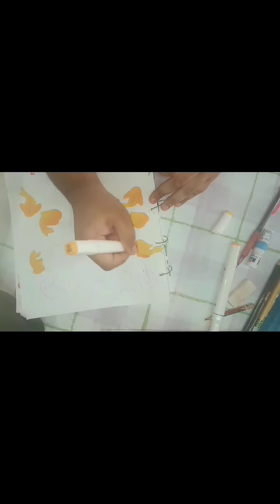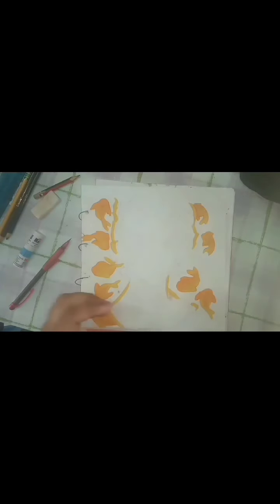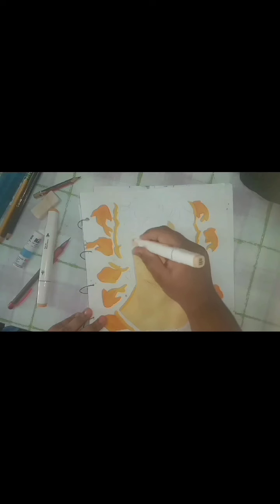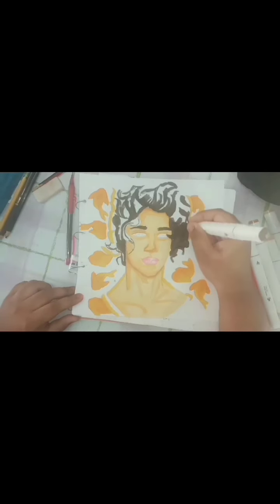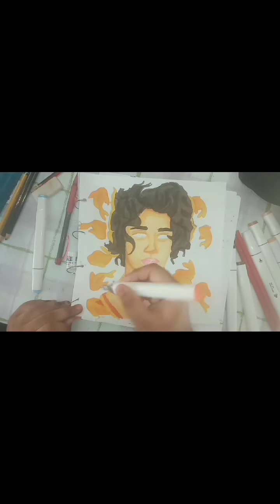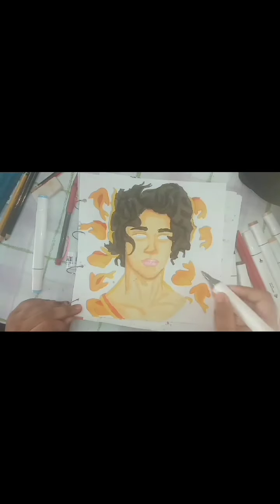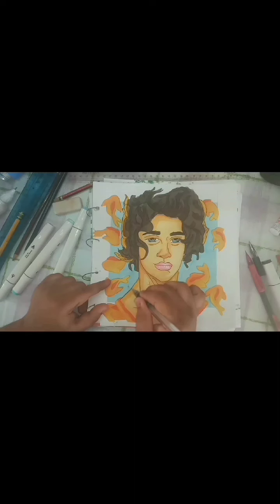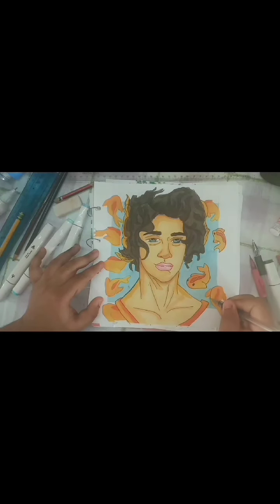using alcohol markers